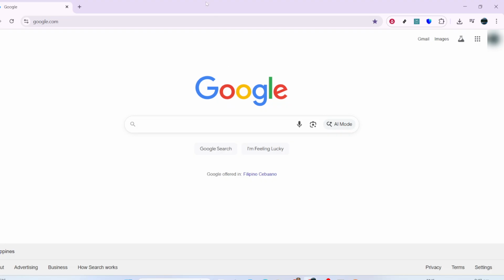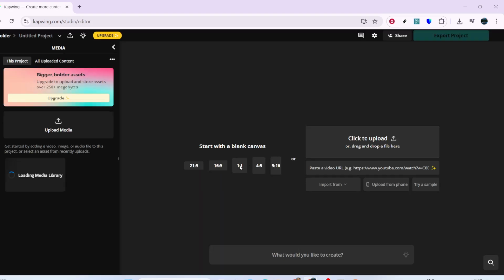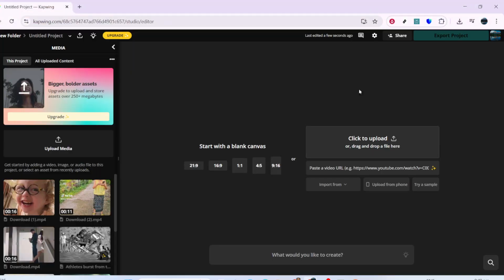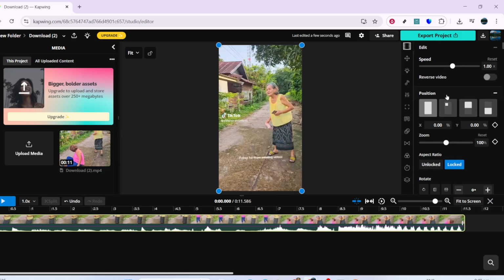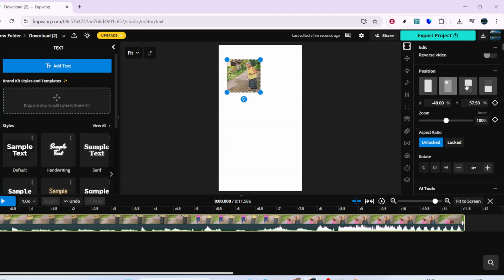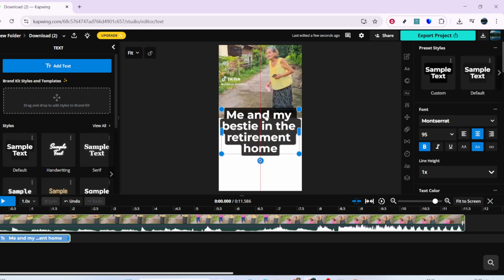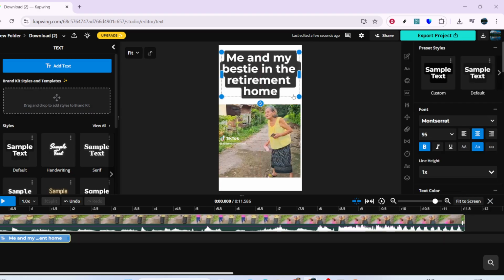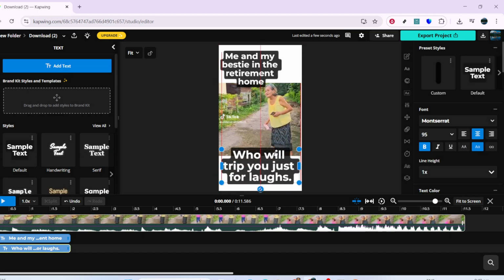How to Make a Meme Style Video on Kapwing